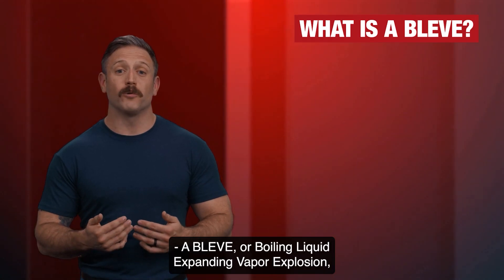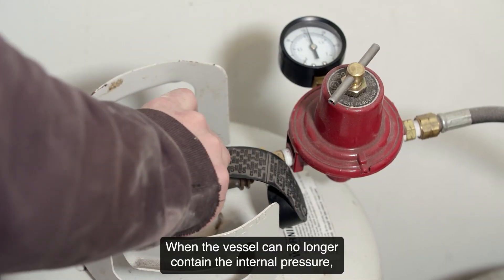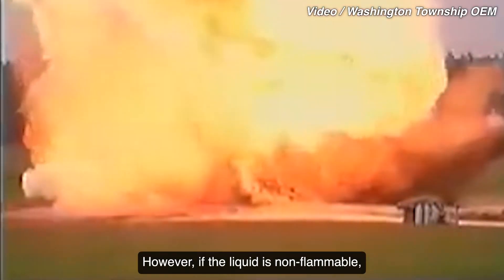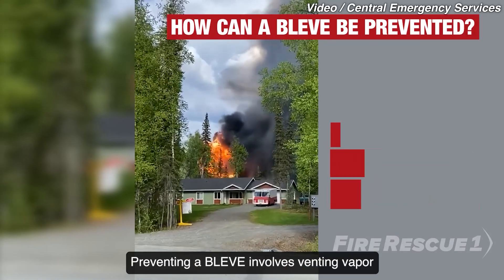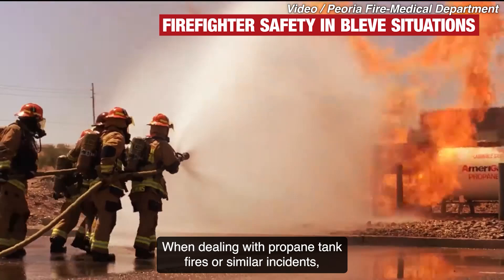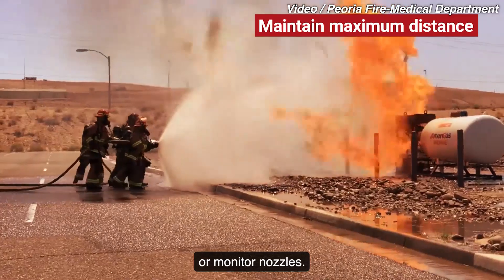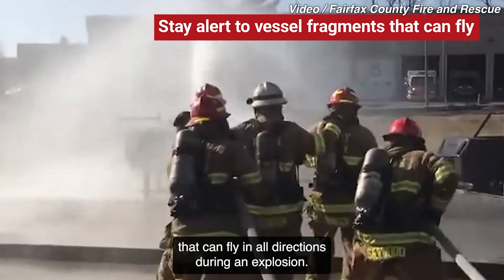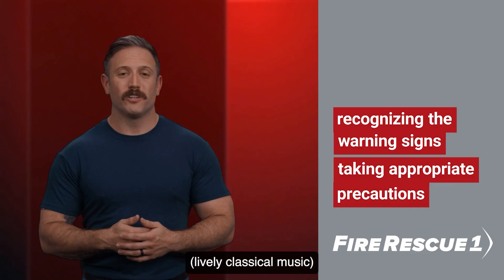What is a BLEVE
This video explains a boiling liquid expanding vapor explosion, or BLEVE, how BLEVE occurs and how BLEVE can be prevented